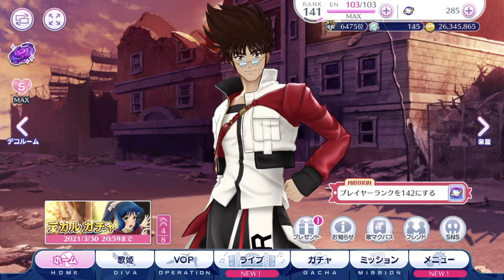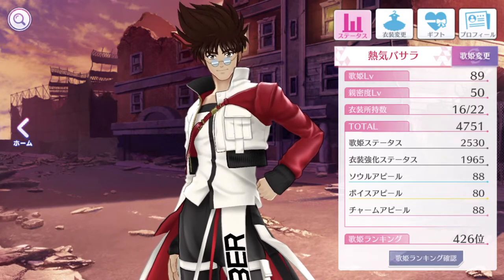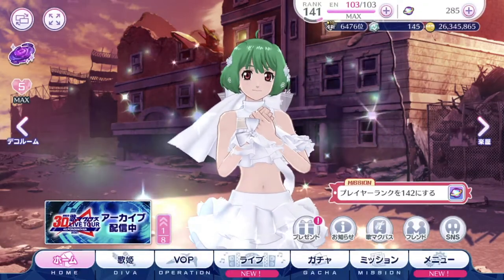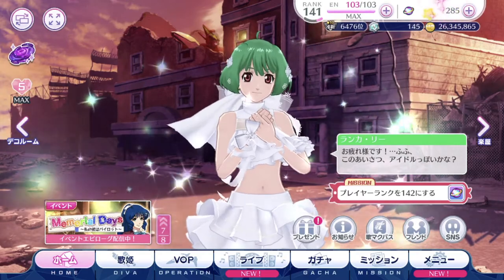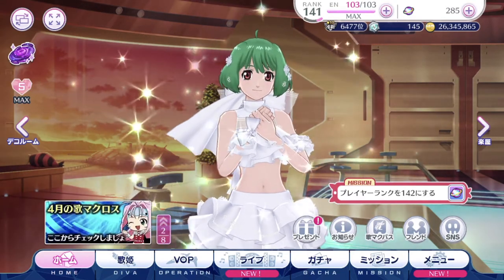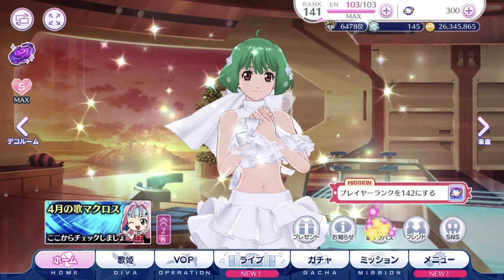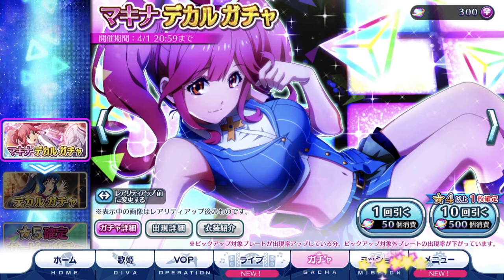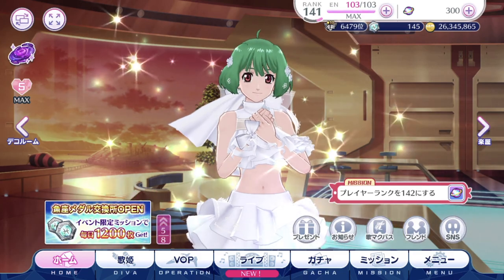【歌マクロス Updates】Version 4 0 0 New Home Screen + Auto Setup